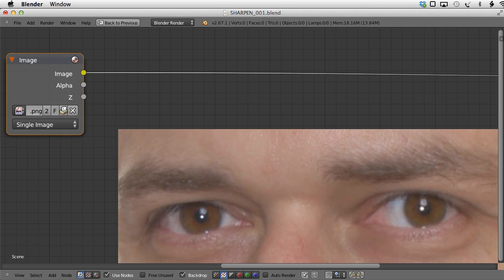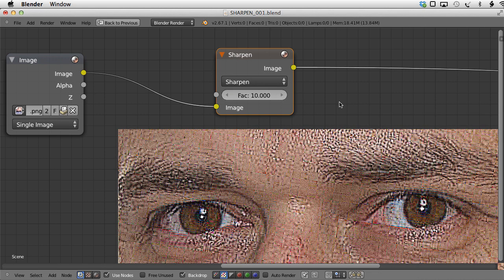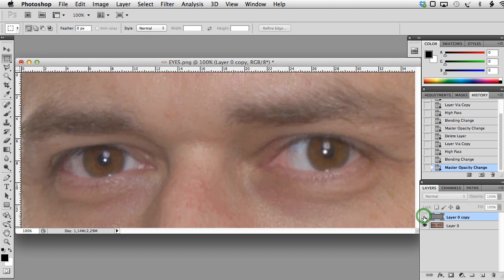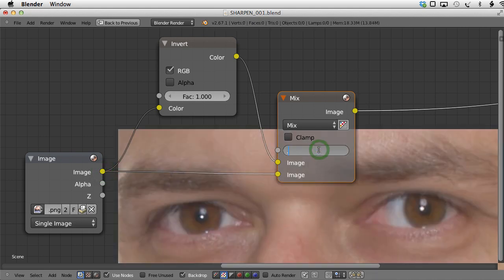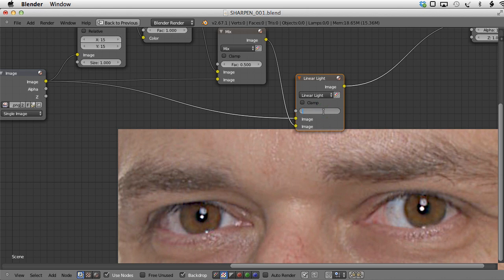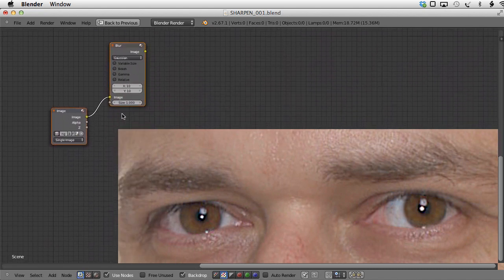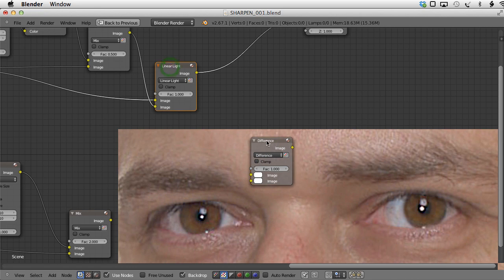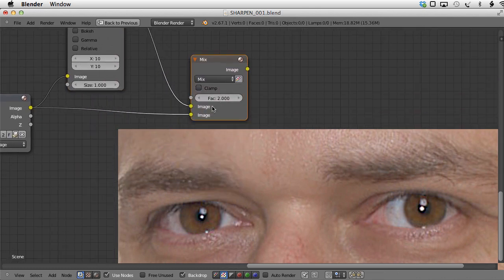Sharpening Renders and Images with Blender's Compositor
Create higher quality sharpening effects on images with nodes

Sharpening images is a pretty common technique to improve the look of everything from photos to renders to textures. Using Photoshop or Blender you can do this very easily with a simple filter set to sharpen. However, you can create a much higher quality effect by using a simple node setup. This node setup gives you a lot more control, allowing you to more finely tune the end result.